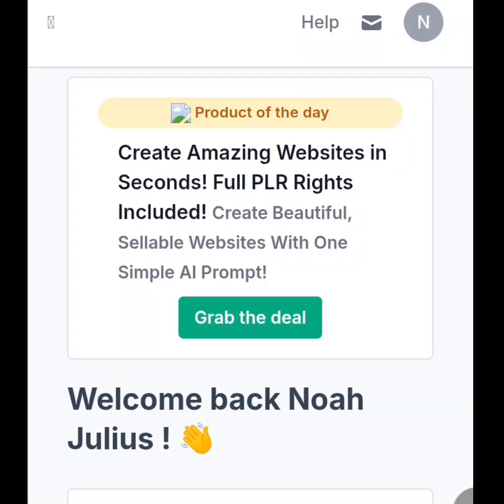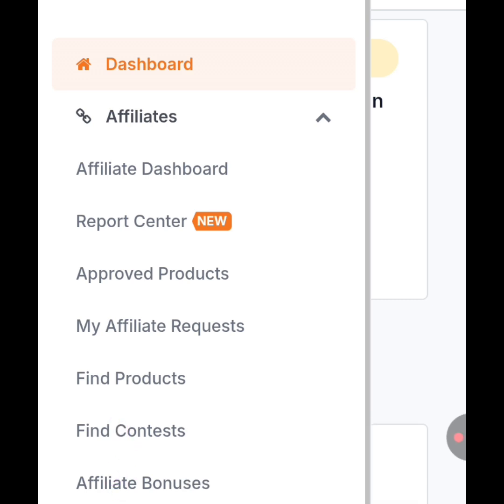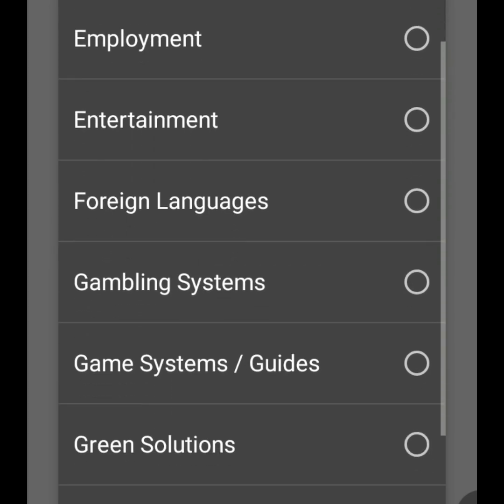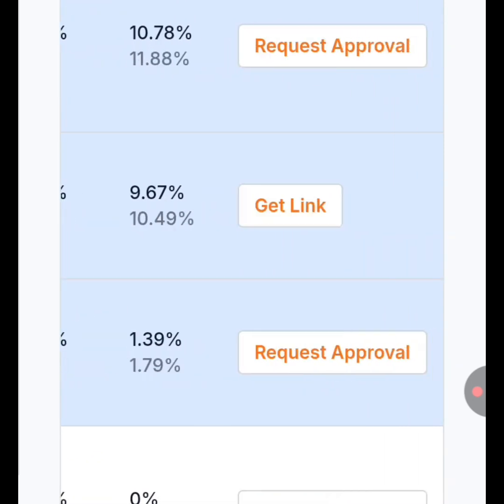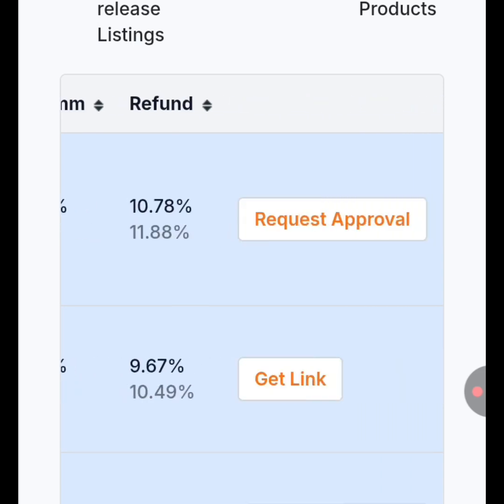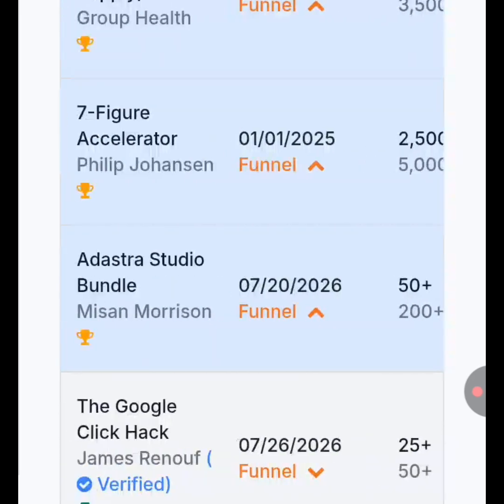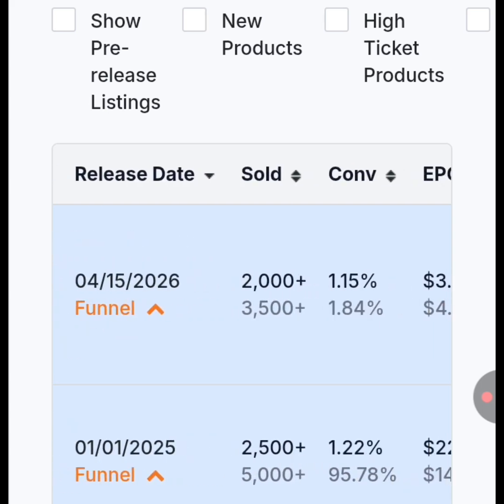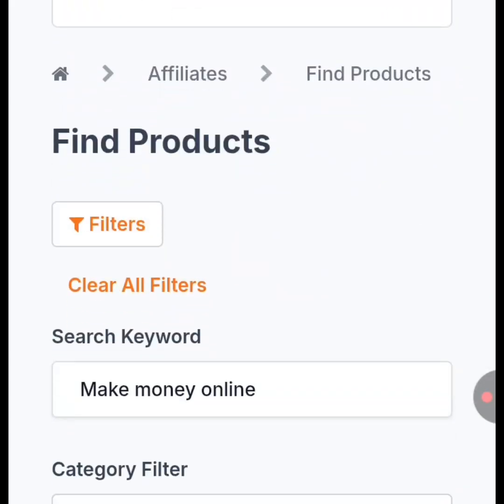How I Find Profitable JVZoo Products in Any Niche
In this tutorial, I'll show you exactly how I find profitable JVZoo products in any niche, even if I'm starting from scratch.

You'll learn how to search smarter, identify products with real earning potential, and avoid wasting time promoting offers that rarely convert.

Whether you're into AI tools, software, health, business, finance, or any other niche, this method can help you uncover products worth considering.

In this video you'll learn:

How to search for products on JVZoo

How to find products in any niche

What makes a product worth promoting

How to spot opportunities beginners often miss

Tips for choosing offers with long-term potential

The difference between random commissions and consistent income usually comes down to one thing. Want to see it?

What niche are you planning to start with? I’ll help you refine it.